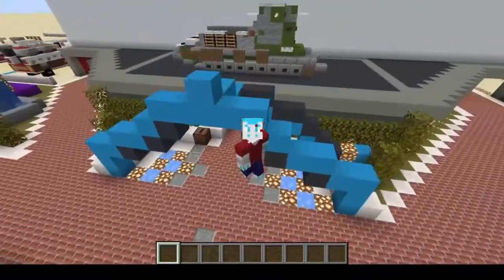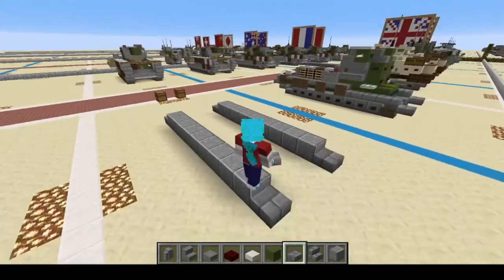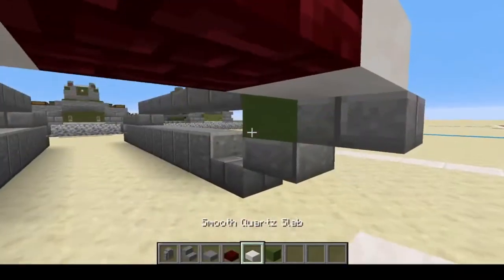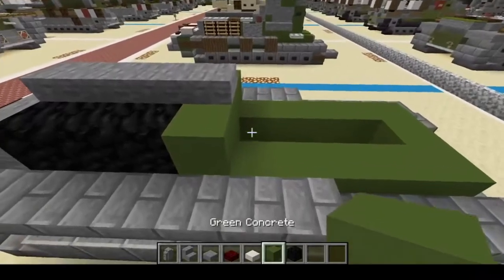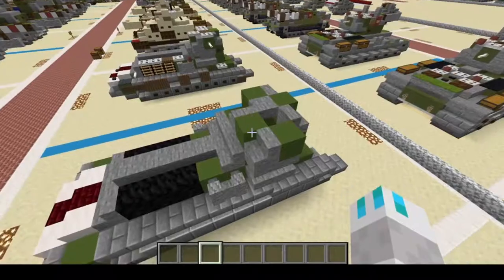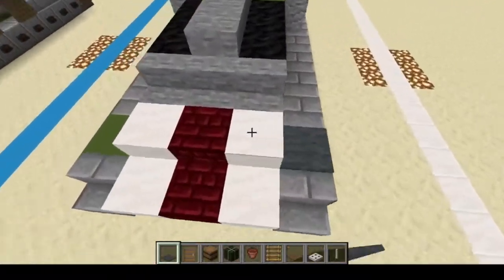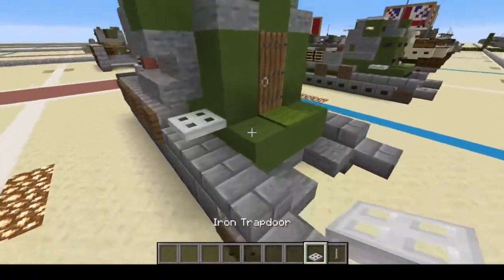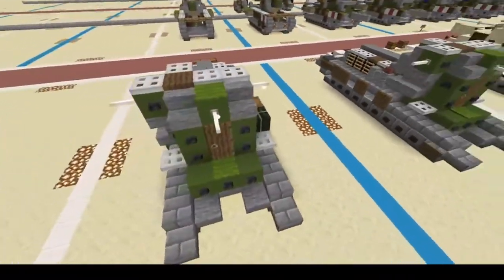Medium Mark A Whippet Minecraft World War One Tutorial